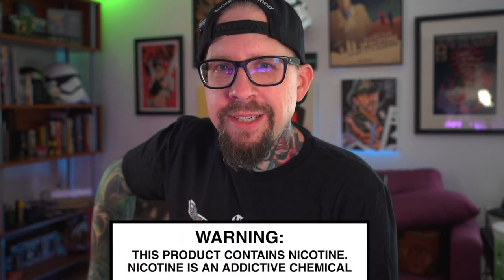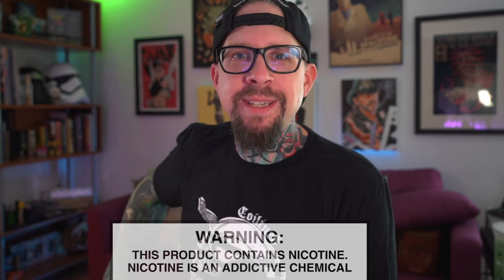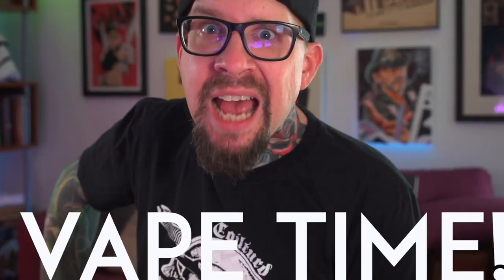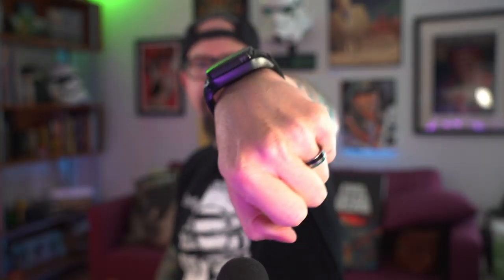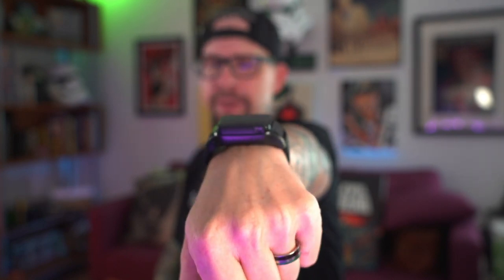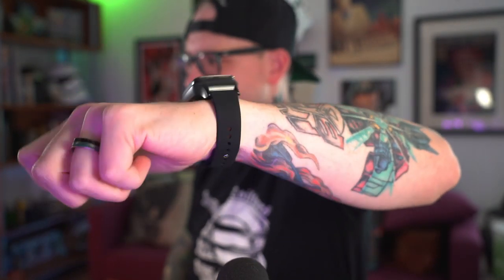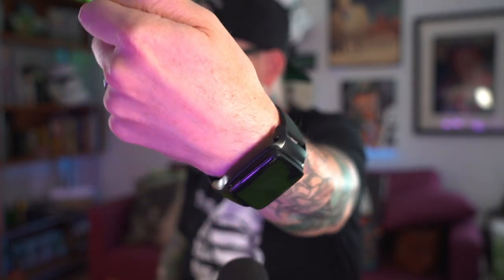It's a Caliburn for your wrist : Uwell Amulet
If you have ever been vaping your Caliburn and thought to yourself "Why can't this be a watch too" then you're in luck! here is the Uwell amulet, that is essentially a caliburn for your wrist.

Easily clicks in and out, auto switch for easy vaping, really nice draw, really nice flavor. With the exception of how absolutely dorky this is, it's honestly insanely convenient and satisfying.

((Other links))